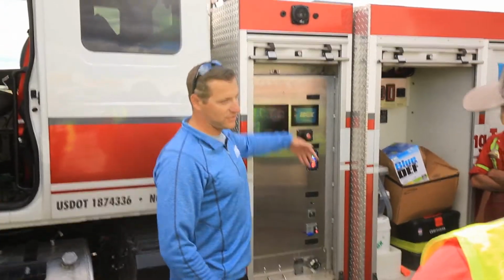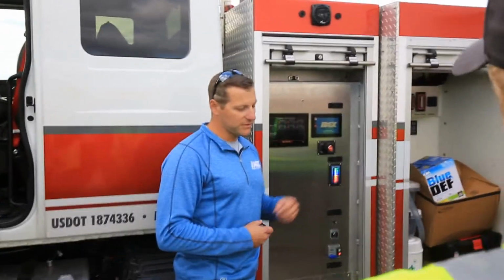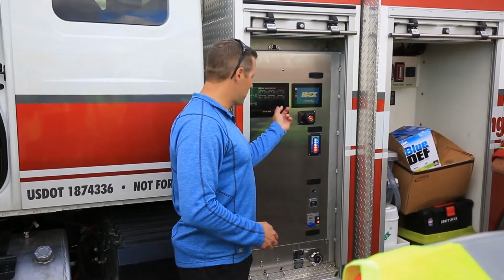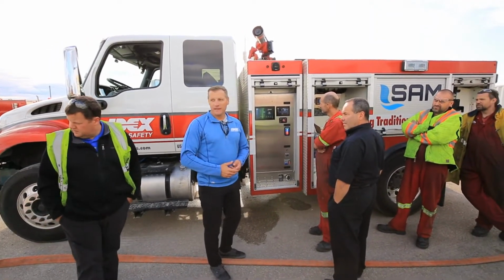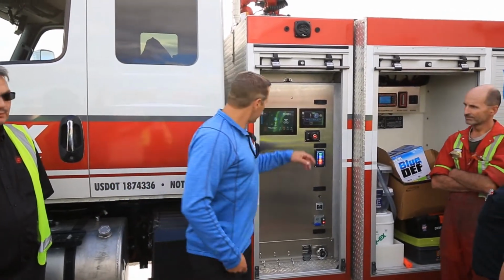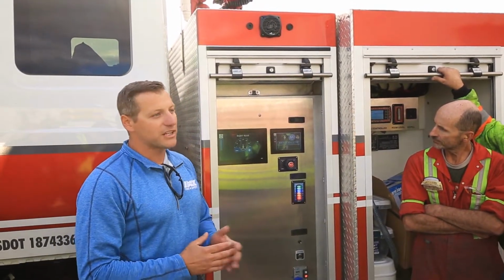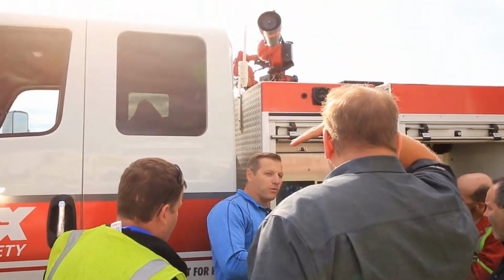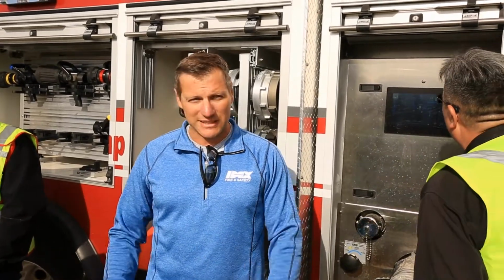Introducing SAM Automating Traditional Firefighting Operations Demonstration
Firefighter and Inventor Jason Cerrano dropped by to give us a demonstration of SAM which is an automation program built into a firetruck that automates the pumping process to free up manpower on a fire site.